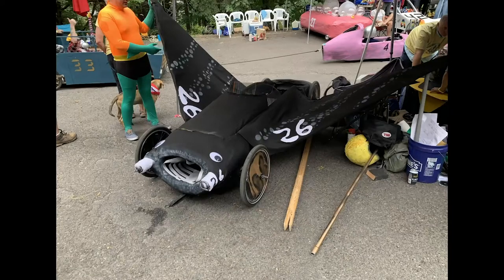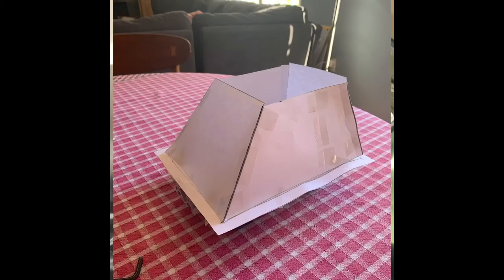Race 04 Steady Eddy vs Squeeky Shoebox Derby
Come Out and Play by Hammerwax
Turn it Up by Hammerwax
Live it Up The Furnishings
Rosarito Reef by Racilla Boys
Sports Family by Mirror People
Leather Sports by Mirror People
Calais by Ryan Lallier
Low Slung Drum Line by Erik Lueb